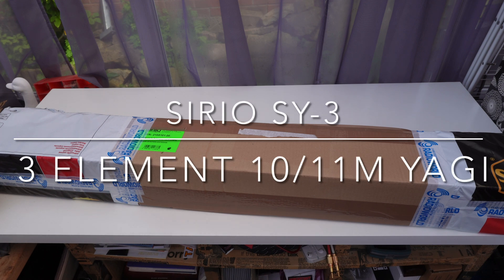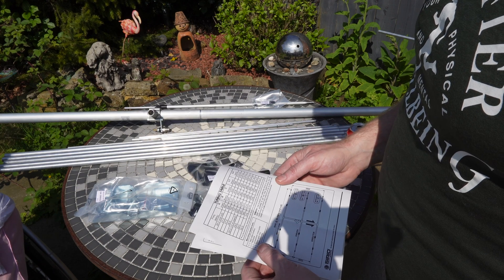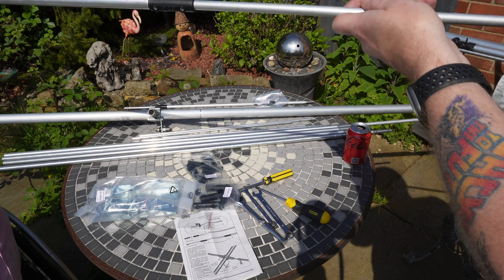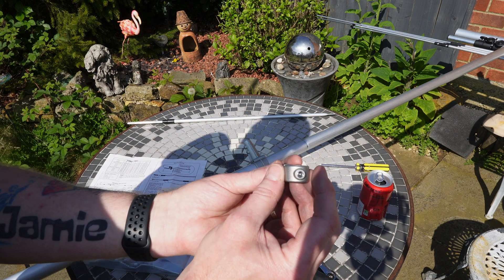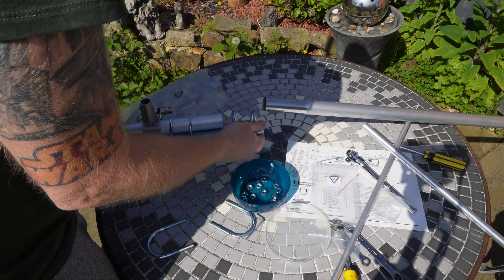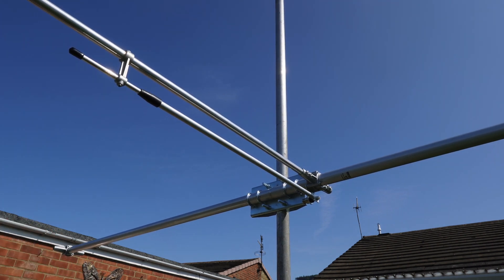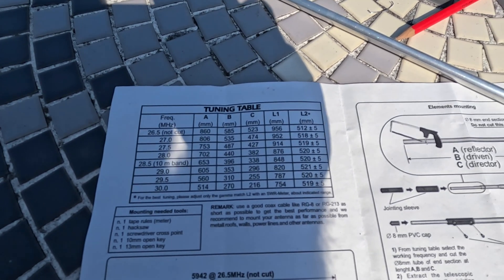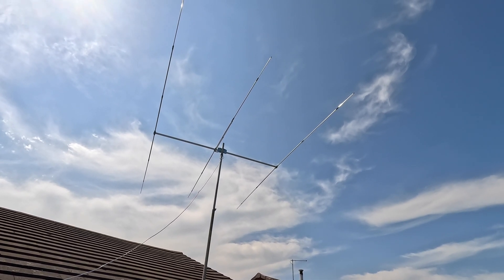SIRIO SY27-3 10/11m 3 Element Yagi/Beam Antenna,Unboxing & Assembly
SIRIO SY-27 10/11m 3 Element Yagi
This video was in the scrap pile but decided it maybe useful to someone so here it is.The Antenna works unbelievably well and incredibly well locally beam to beam.
Although it is cut for 27.500 i have adjusted the Gamma for UK40 Channel 20 which is 1.1 which moves me into 10m CW with ease and although a little high at 2.1 on 27.000mhz you will find the Gamma match is very tunable for quite a decent bandwidth.
Here are the results and element cutting measurements:
SWR,
  26.500mhz 2.5
  27.700mhz 2.1
  27.555mhz 1.5
  27.791mhz 1.1
  28.000mhz 1.4
  28.100mhz 1.7
  28.300mhz 2.6

Each Element length for 27.500 with standard Gamma measurements is:
 Reflector 2837mm
 Driven      2570mm
 Director   2510mm